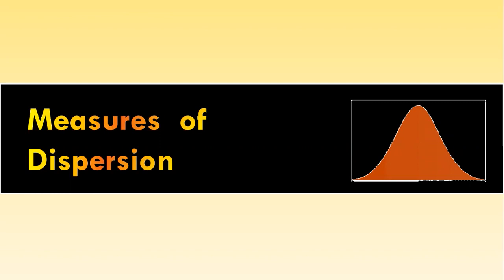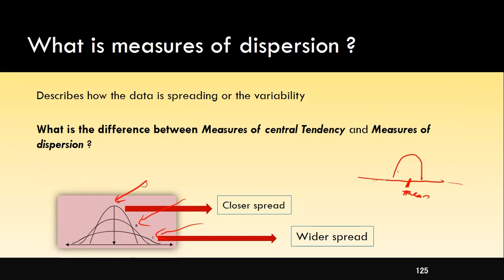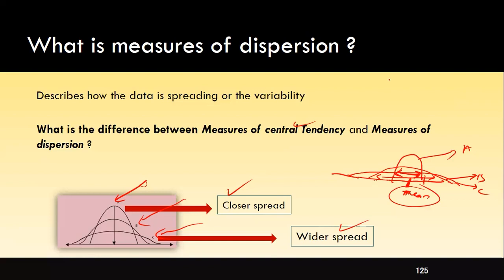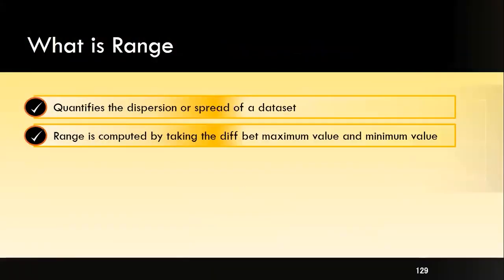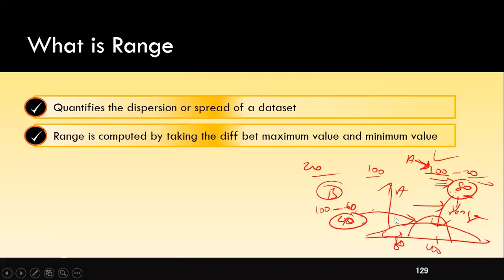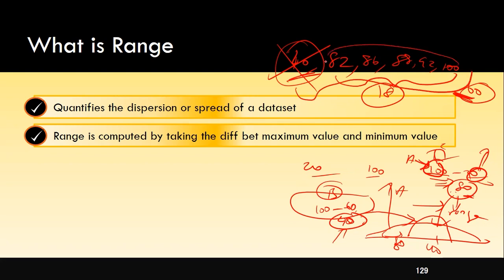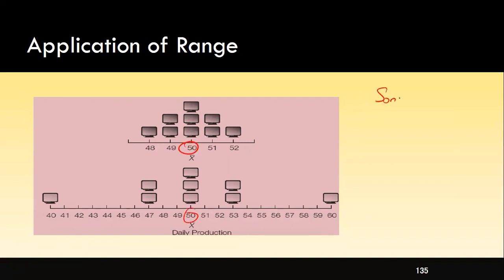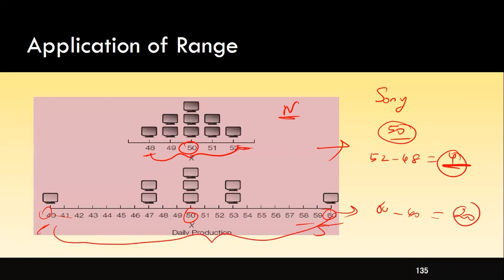Measures of Spread What & Why of Range , applications & Limitations of range, how to compute rang